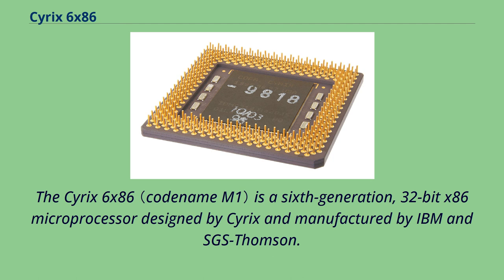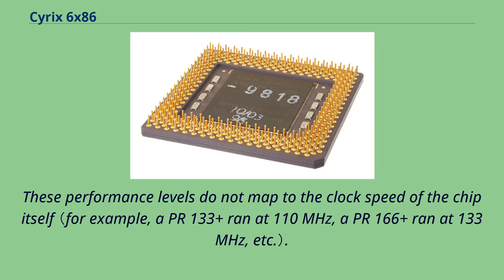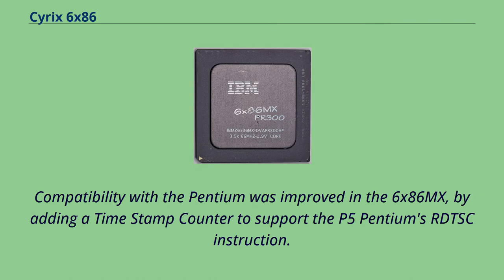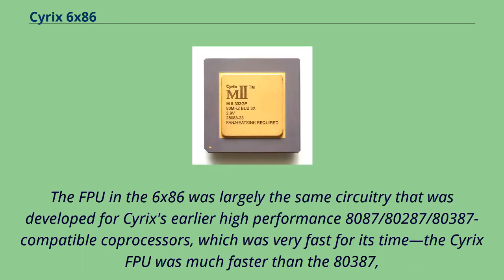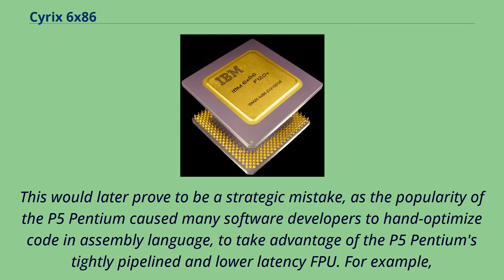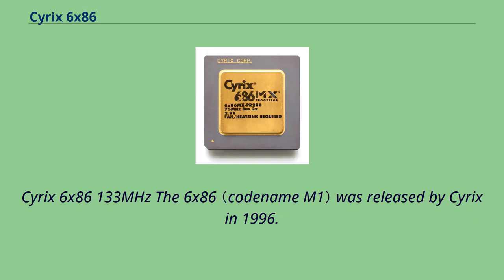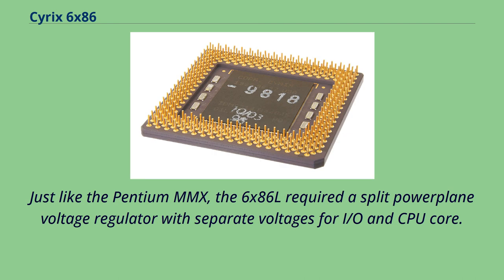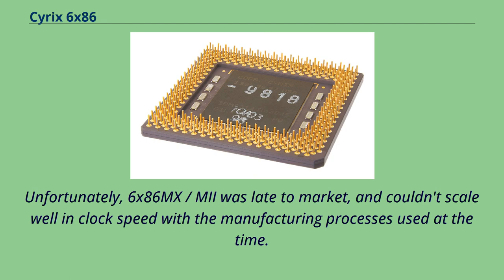Cyrix 6x86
The Cyrix 6x86 （codename M1） is a sixth-generation, 32-bit x86 microprocessor designed by Cyrix and manufactured by IBM and SGS-Thomson.
It was originally released in 1996.
A simplistic block diagram of the Cyrix 6x86 microarchitecture The 6x86 is superscalar and superpipelined and performs register renaming, speculative execution, out-of-order execution, and data dependency removal.
However, it continued to use native x86 execution and ordinary microcode only, like Centaur's Winchip, unlike competitors Intel and AMD which introduced the method of dynamic translation to micro-operations with Pentium Pro and K5.
The 6x86 is socket-compatible with the Intel P54C Pentium, and was offered in six performance levels: PR 90+, PR 120+, PR 133+, PR 150+, PR 166+ and PR 200+.
These performance levels do not map to the clock speed of the chip itself （for example, a PR 133+ ran at 110 MHz, a PR 166+ ran at 133 MHz, etc.）.
With regard to internal caches, it has a 16-KB primary cache and a fully associative 256-byte instruction line cache is included alongside the primary cache, which functions as the primary instruction cache.
The 6x86 and 6x86L were not completely compatible with the Intel P5 Pentium instruction set and is not multi-processor capable.
For this reason, the chip identified itself as an 80486 and disabled the CPUID instruction by default.
CPUID support could be enabled by first enabling extended CCR registers then setting bit 7 in CCR4.
The lack of full P5 Pentium compatibility caused problems with some applications because programmers had begun to use P5 Pentium-specific instructions.
Some companies released patches for their products to make them function on the 6x86.
Compatibility with the Pentium was improved in the 6x86MX, by adding a Time Stamp Counter to support the P5 Pentium's RDTSC instruction.
Support for the Pentium ...